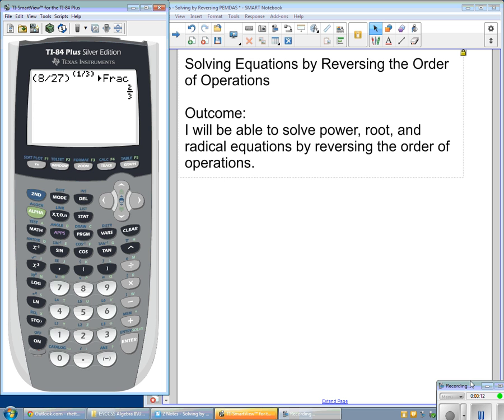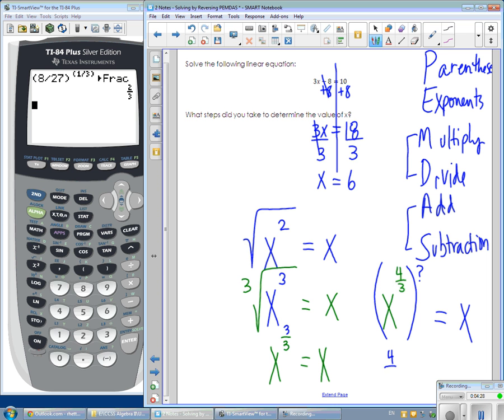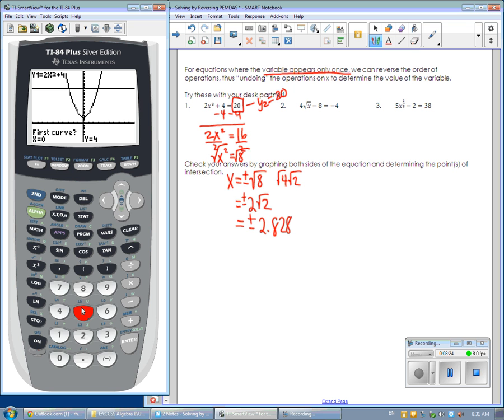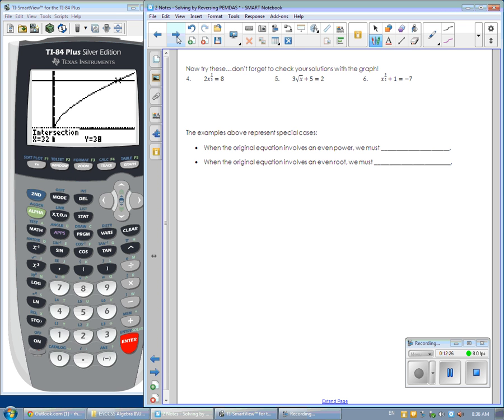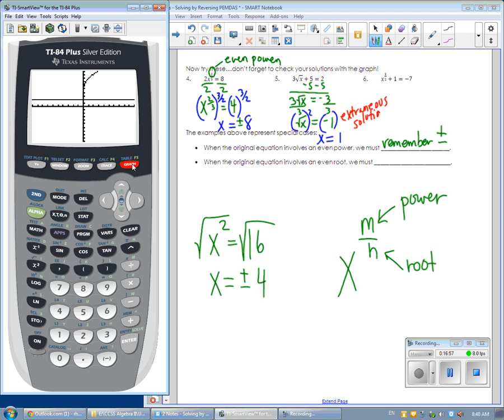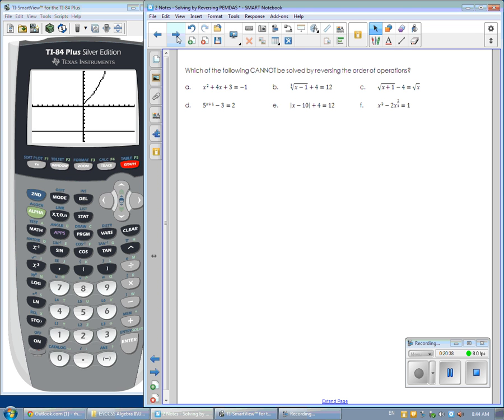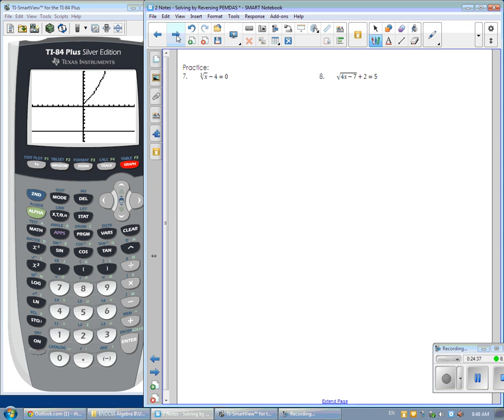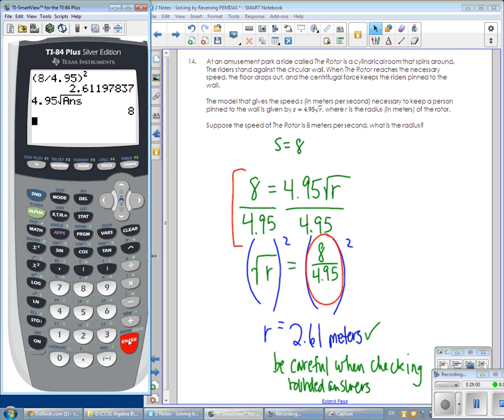2 Tutorial Solving by Reversing PEMDAS